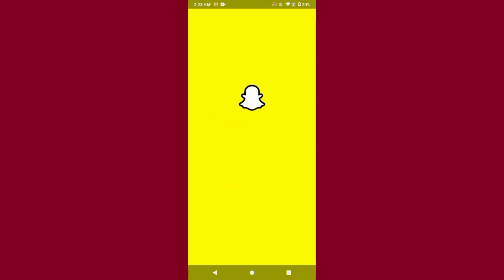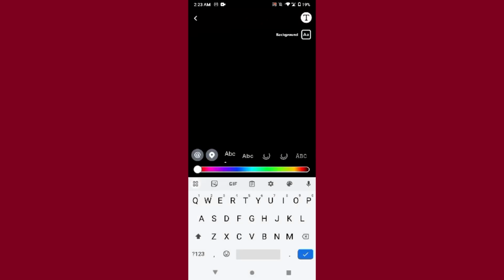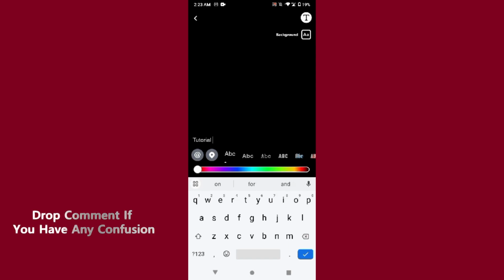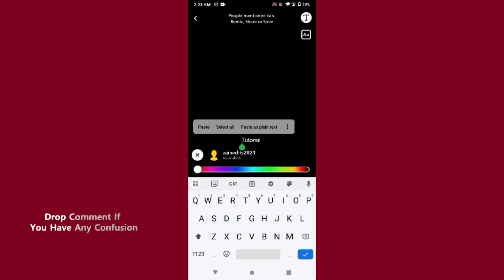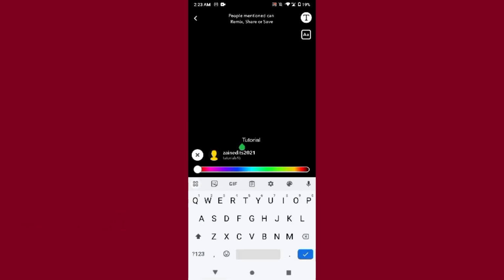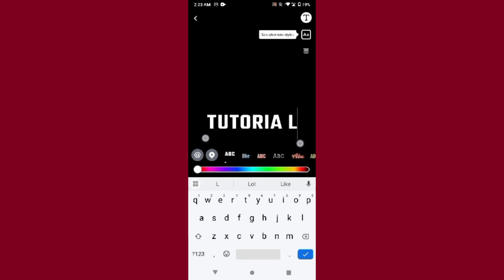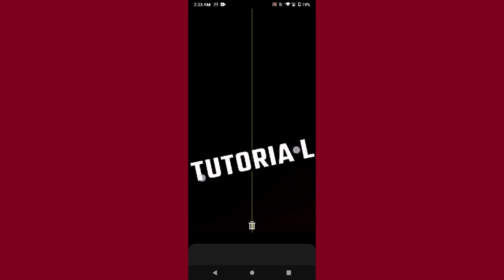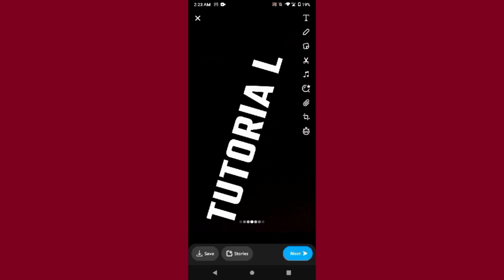How to make text bigger on snapchat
In this video you will learn about How to make text bigger on snapchat in easy way.